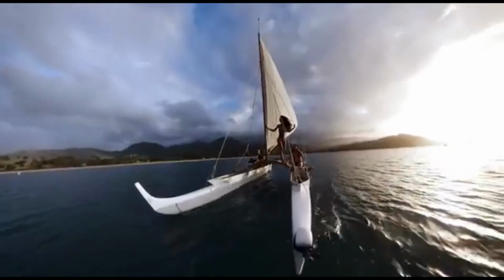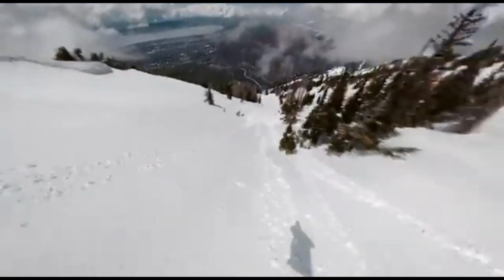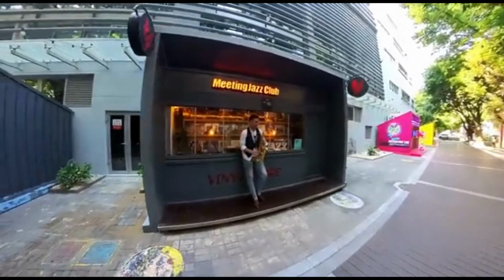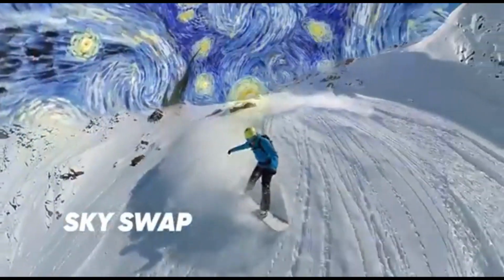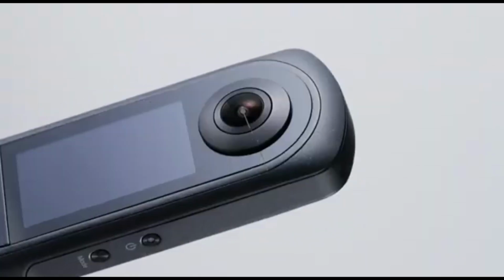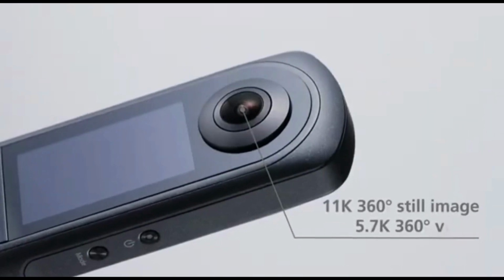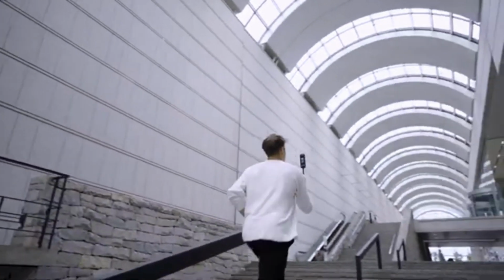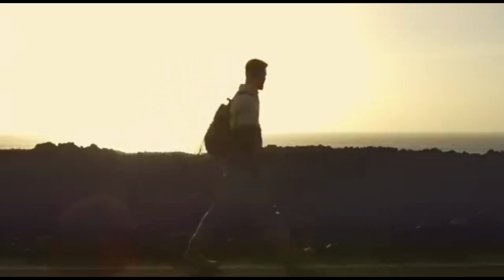Top 5 Best 360 Cameras of 2024 [don’t buy one before watching this]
➜ Links to Top 5 Best 360 Cameras of 2024 we listed in this video:

👇Best Product Links👇
➜ 5- GoPro Max
➜ 4- Insta360 X3
➜ 3- Insta360 One RS
➜ 2- ARicoh Theta X
➜ 1- Ricoh Theta Z1

Table of Contents:
0:00​​​​ - Top 5 Best 360 Cameras in 2024
1:11​​​​ - Top 5 Best 360 Cameras of 2024
2:05​​​ - Top 5 Best 360 Cameras in 2024
2:55​​​​ - Top 5 Best 360 Cameras of 2024
4:10​​​ - Top 5 Best 360 Cameras of 2024
5:20​​​​ - Top 5 Best 360 Cameras in 2024
6:15 -Top 5 Best 360 Cameras of 2024
7:01 - Top 5 Best 360 Cameras of 2024
8:11 - Top 5 Best 360 Cameras in 2024